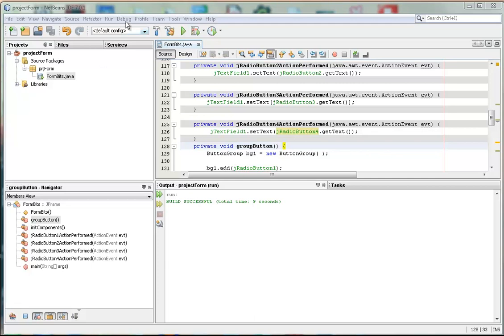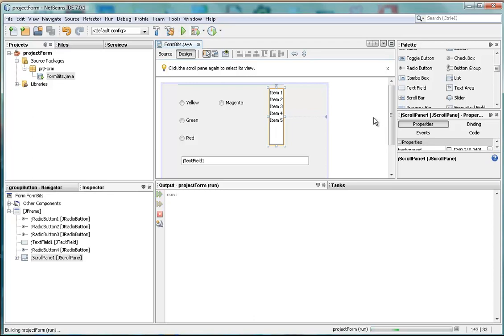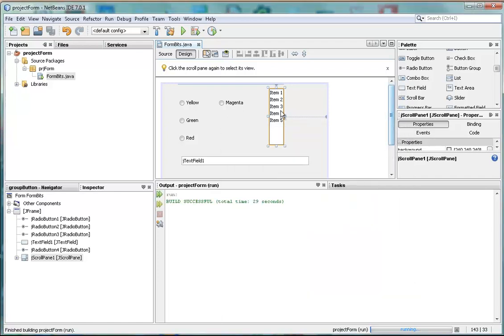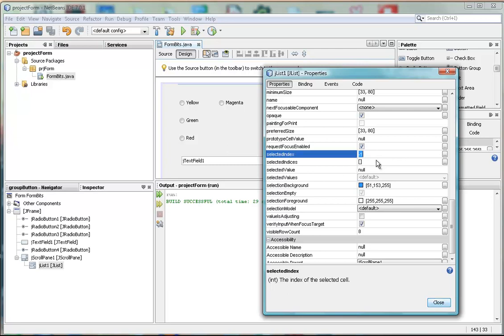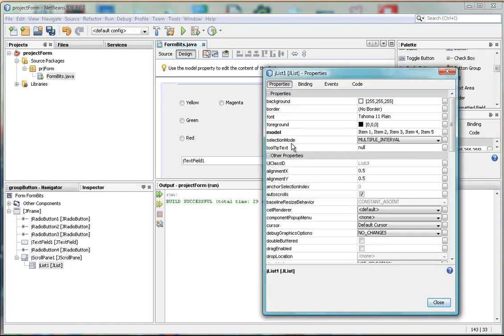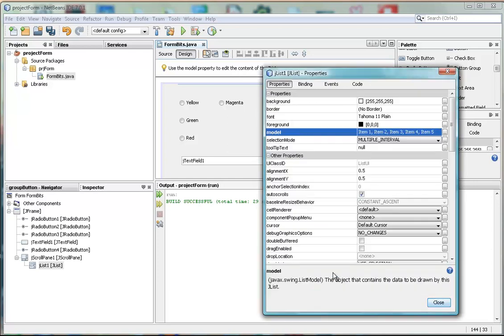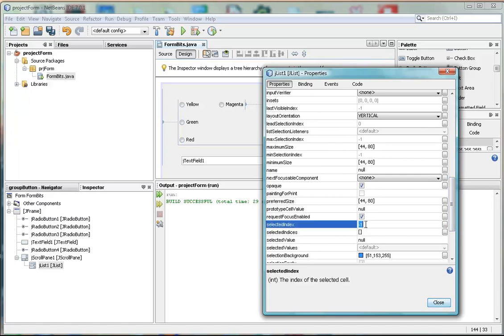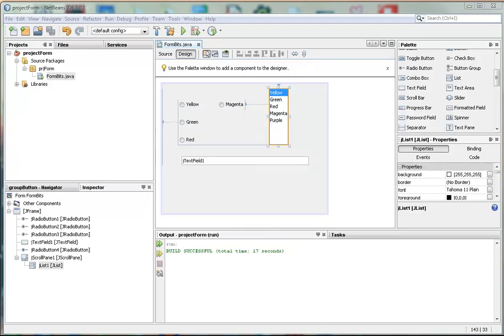how to set up a list box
How to set up a list box using Netbeans' designer toolbox